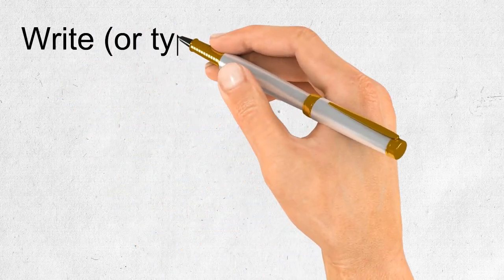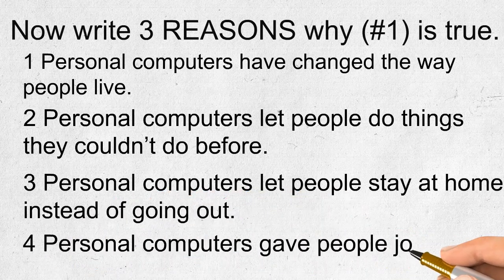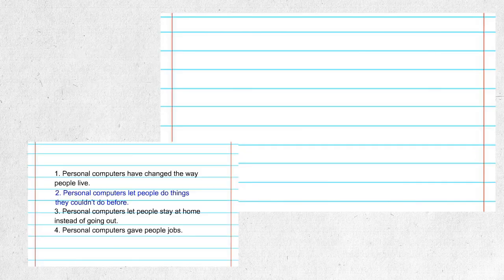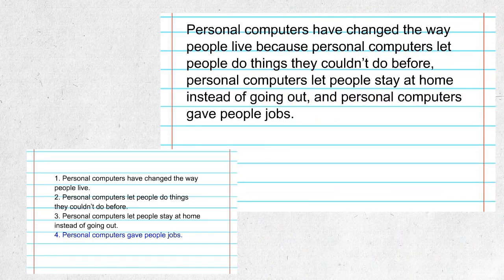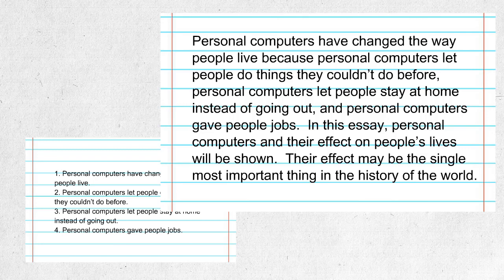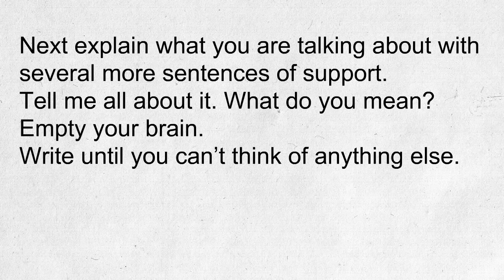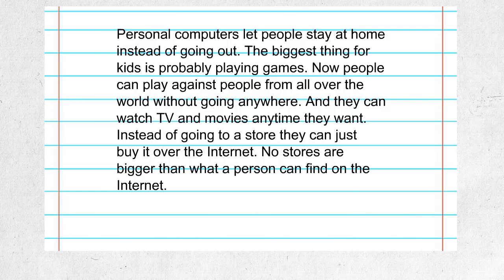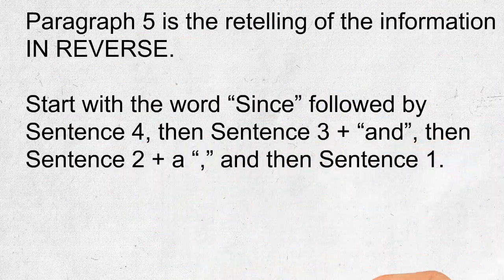You Can Write a 5 Paragraph Essay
This video will show you Step-by-Step how you can more easily write the often-dreaded 5 paragraph essay. It uses the "ATS" (Analytical Thesis Statement) method taught and developed by Elizabeth Bremner.